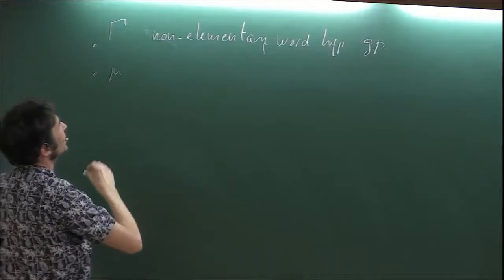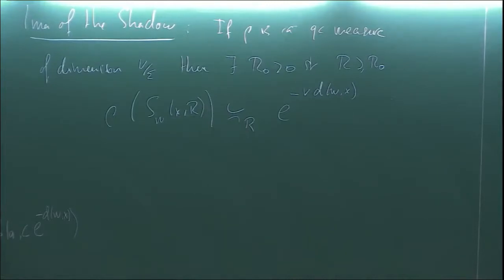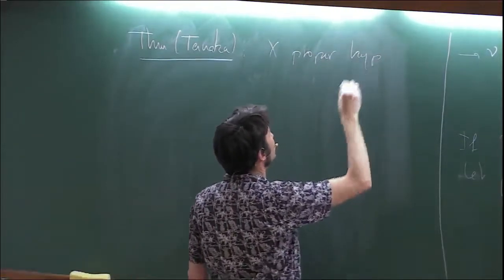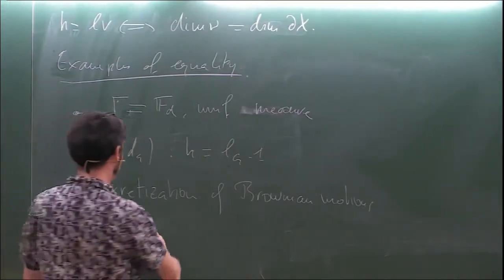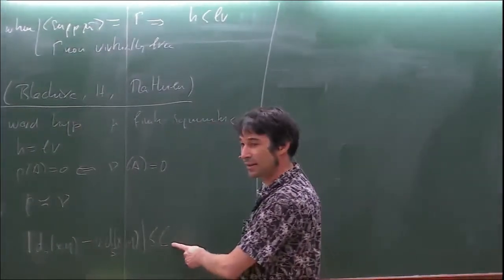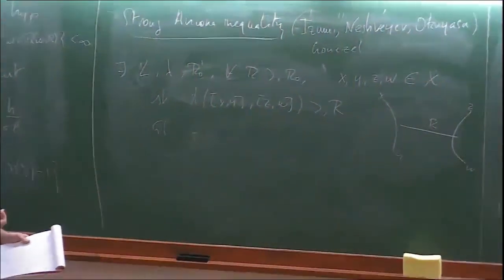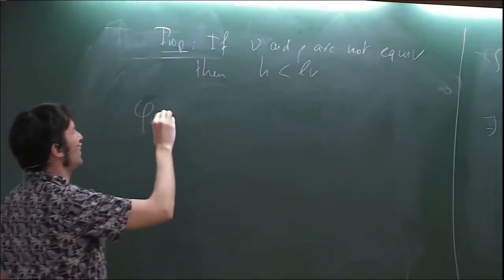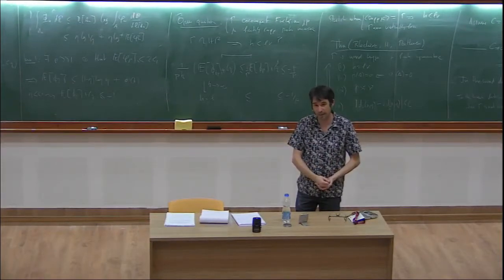Random walks on hyperbolic groups (Lecture 4) by Peter Haissinsky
Program

Probabilistic Methods in Negative Curvature

ORGANIZERS: Riddhipratim Basu, Anish Ghosh and Mahan Mj

DATE: 11 March 2019 to 22 March 2019

The focal area of the program lies at the juncture of three areas:

    Probability theory of random walks,
    Ergodic theory of flows on negatively curved spaces,
    Gromov hyperbolic groups.

Random walks on finite and infinite, finitely generated groups is a topic of considerable vintage. It is well-known, starting with Kesten's characterization of amenability, that asymptotic properties of such random walks are intimately connected to the large scale geometry of the underlying group. Vershik and Kaimanovich (1983) introduced entropic techniques to study the Poisson boundary of random walks on countable discrete groups, which is a natural measure theoretic space "at infinity" associated with the random walk. In a seminal paper in 2000, Kaimanovich gave a very general sufficient condition on the one step distribution of the walk on a hyperbolic group for the Poisson boundary to equal the (geometric) Gromov boundary. Further probabilistic methods have started being applied to hyperbolic groups relatively recently including a local limit theorem and some foundational results have been proven by the French school.

From the ergodic theory perspective, one of the highlights has been the classification of stationary measures on homogeneous spaces by Benoist and Quint. The ideas in their work, in particular "exponential drift" have found applications in the seminal work of Eskin and Mirzakhani on rigidity properties on moduli spaces. This will be one of the main themes of the ergodic theory component of the workshop.

The program will have 6 mini-courses of 4 lectures each, with each lecture about 1 hour 15 minutes with tentative themes as follows:

1) Dmitry Dolgopyat (University of Maryland) - Circle rotations and dynamics on the modular surface
2) Sebastien Gouezel (University of Nantes ) - Random walks on hyperbolic groups - II
3) Peter Haissinsky (Aix-Marseille University) - Random walks on hyperbolic groups - I
4) Vadim Kaimanovich (University of Ottawa) - Poisson boundaries
5) Jean-Francois Quint (Institute of Mathematics of Bordeaux) - Random walks on reductive groups
6) Francois Ledrappier (University of Notre Dame)